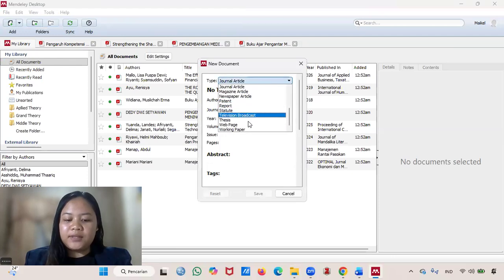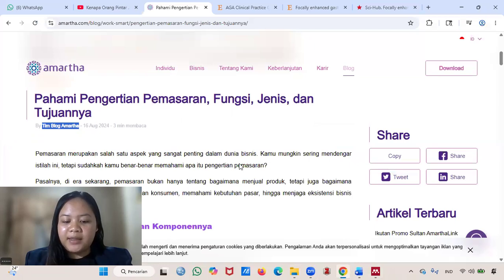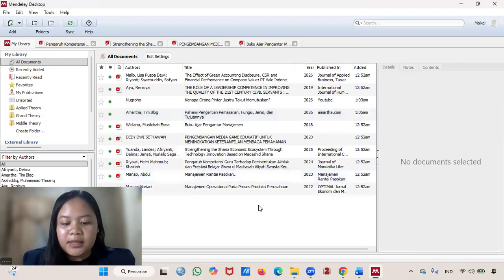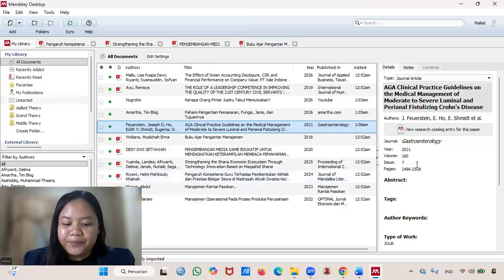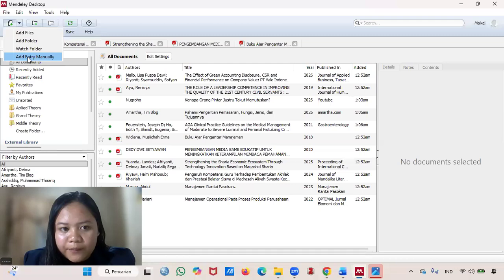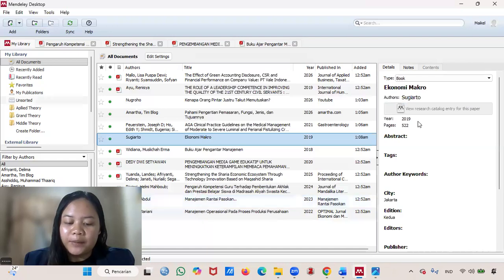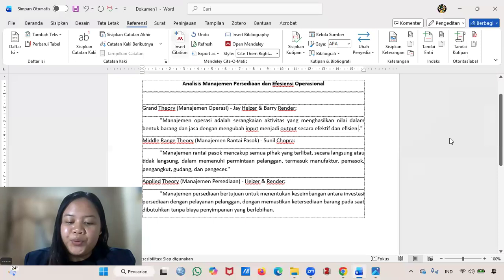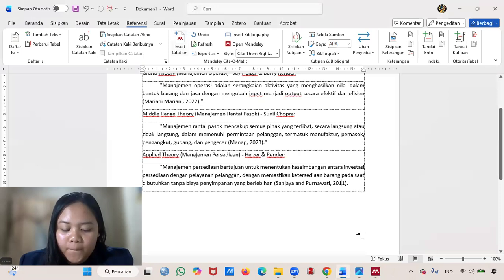How to Use Mendeley for Citation and References